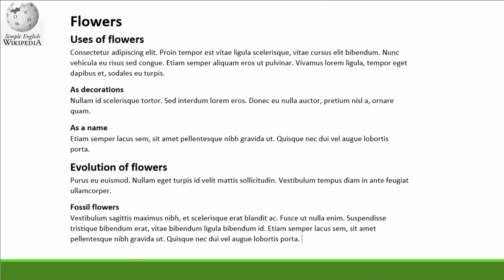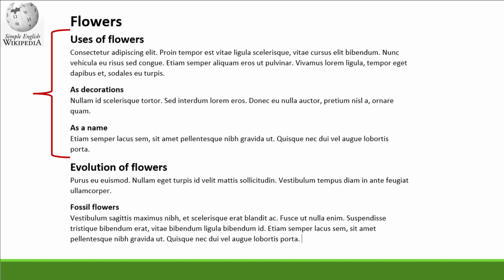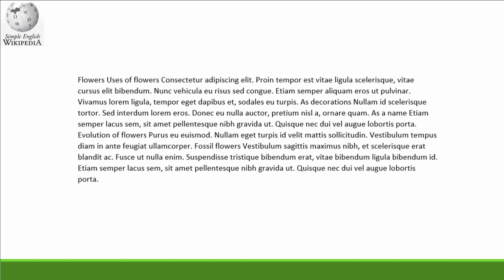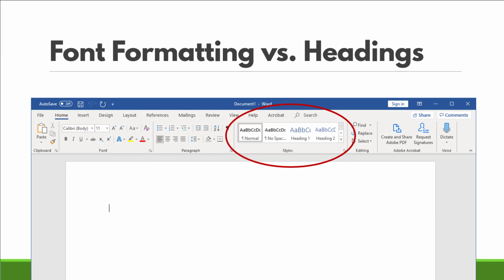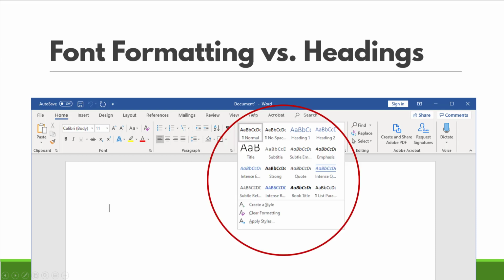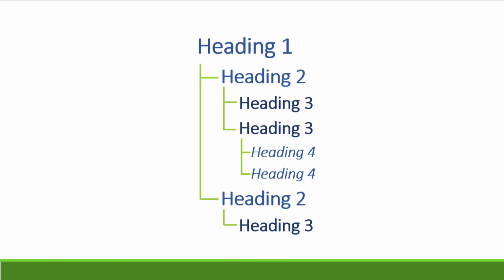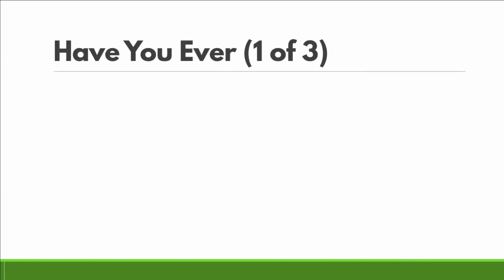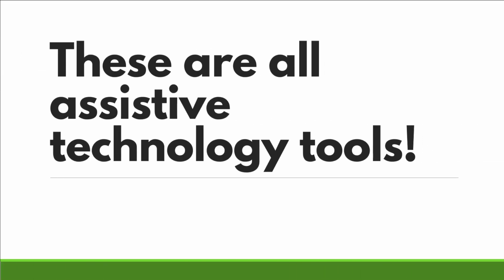Why Accessibility is Important | Elearning Accessibility Tips and Tricks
Why should you make your elearning accessible? Why is it important? Whether you are an instructional designer or an elearning developer, I cover why it's so critical to build accessibility into your workflow.